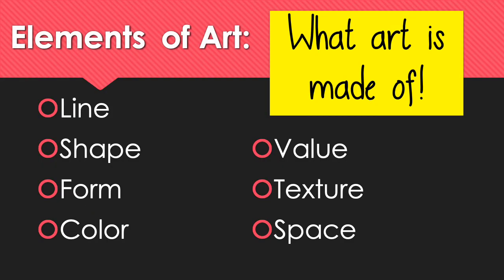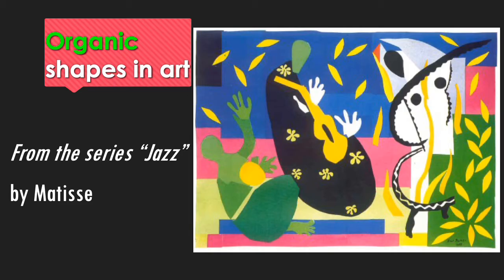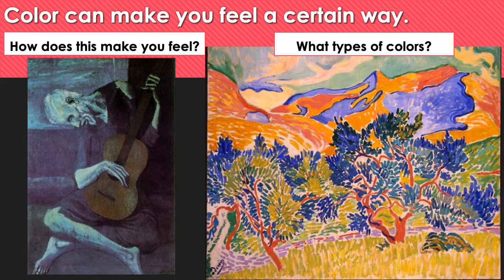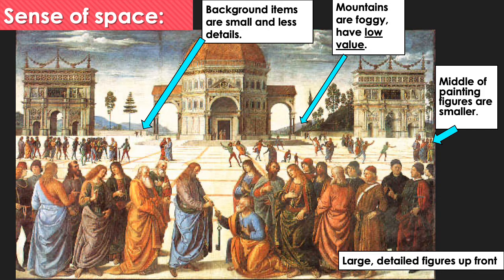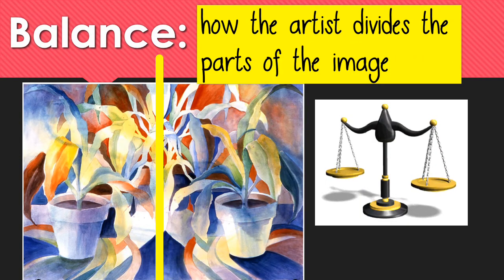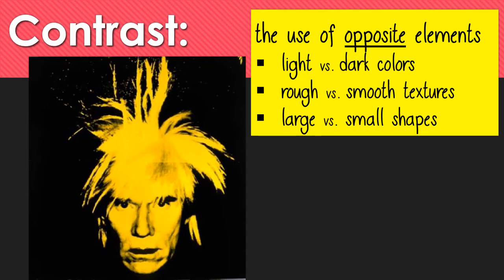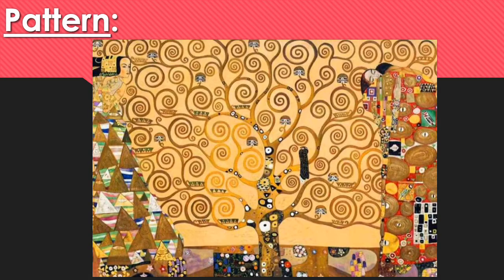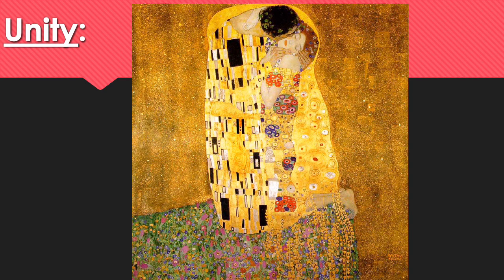Elements and Principles of Art w/ Example Artwork